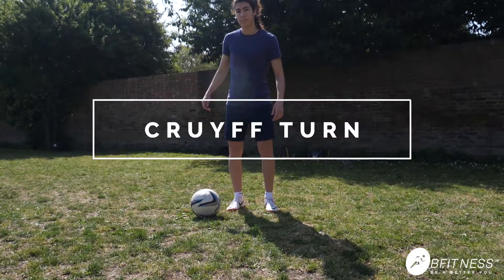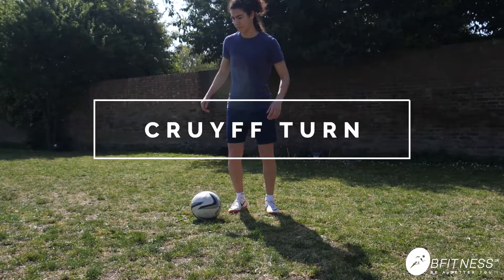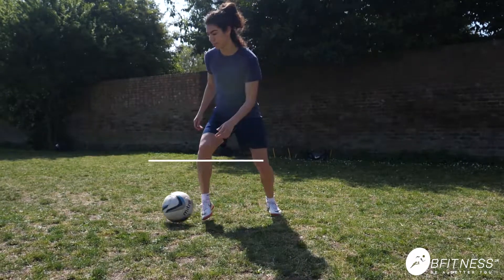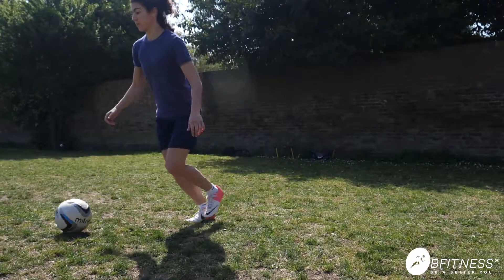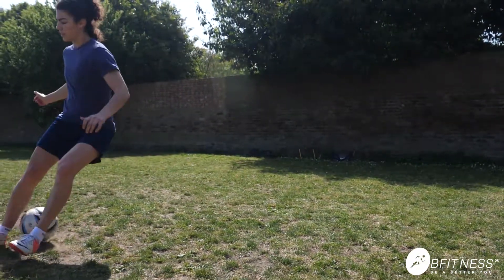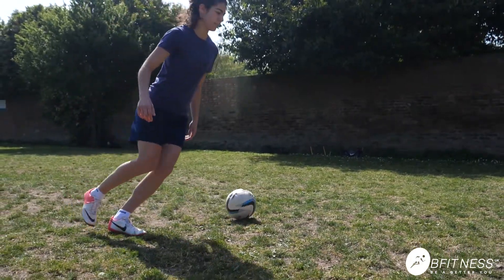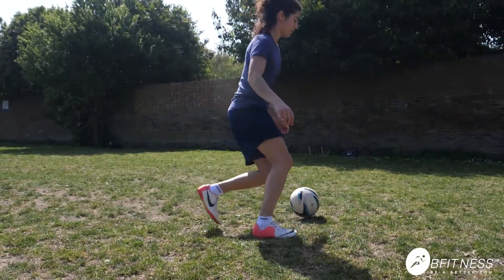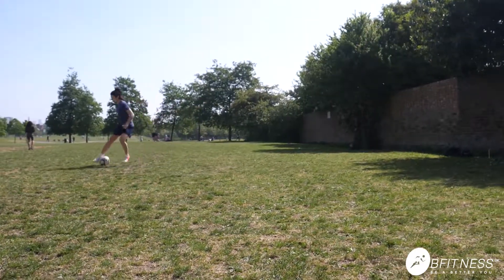How to do a Cruyff Turn (Football Skills)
Cruyff Turn - Ball Mastery

Dribbling skills For Beginners

5 Agility, Balance and Coordination drills For Soccer players

5 Dribbling Skills For Beginners (Soccer Skills)

Follow (Isabella) Football Coach: @agusseven
Follow (Chris Slickco) Personal trainer: @bfitnessuk
Videographer: @persiljd

Location: Burgess Park

Let's keep connected, follow me on the social.

Hello my Slickcomania Gang! Aka S.M.G
I want you guys to be entertained and motivated to be the best version of yourself.
Watch out for challenges, vlogs, Mukbangs, real talk podcast, Fitness, sports & Collabs!!!